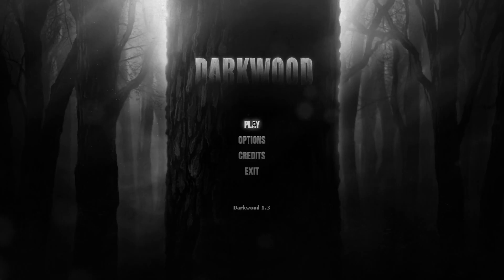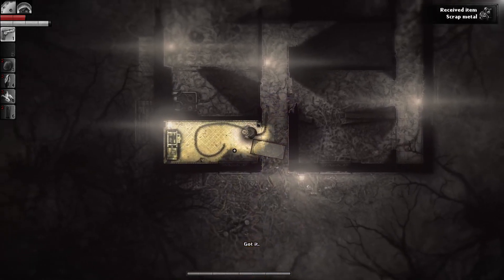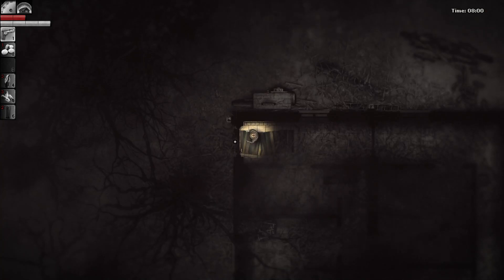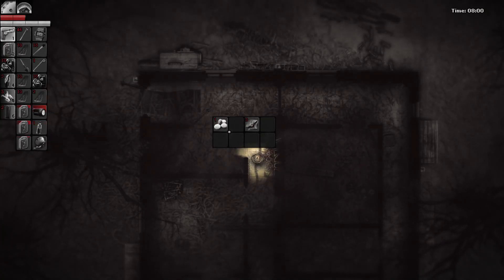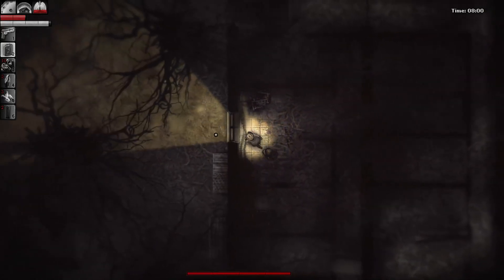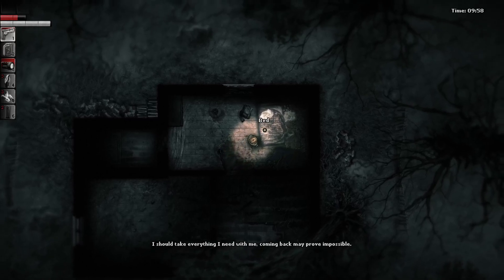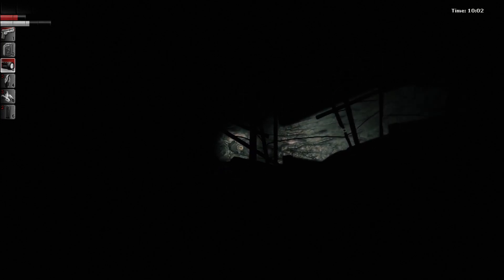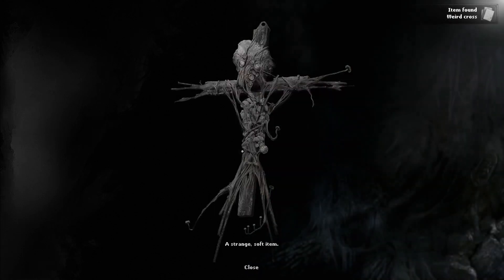DARKWOOD EP22 CHAPTER 2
To get things moving along we decide to finally use our key on the underground tunnel door! Now we have entered the swamp! What horrors will we be encountered with in this second chapter? D: